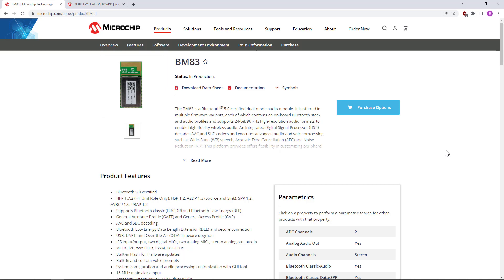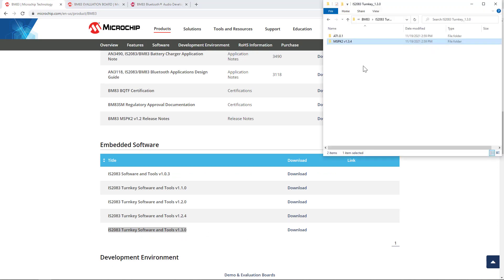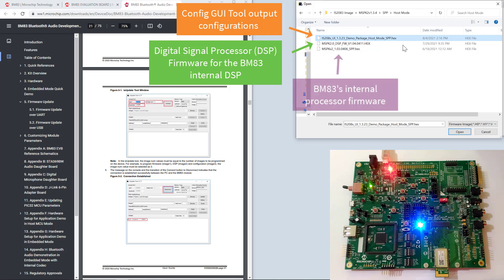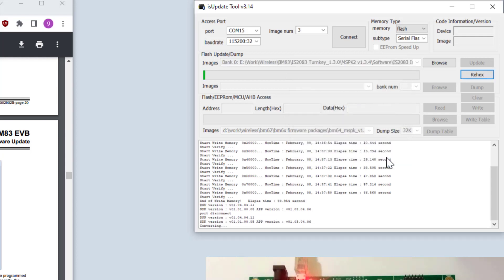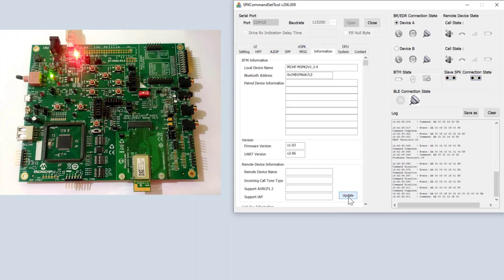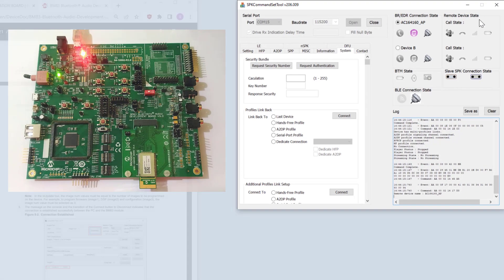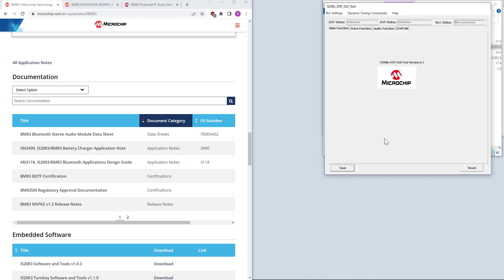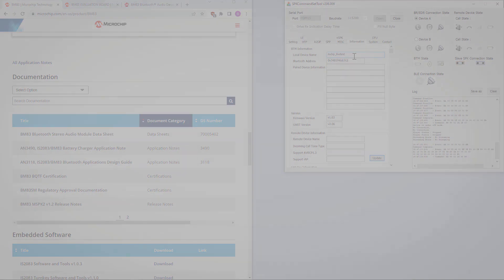BM83 Firmware Update via UART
BM83 Evaluation Board firmware update via UART, Rehexing images together, and configuring the module.

Chapters
0:00 Resources and EVB Setup
1:00 Available Firmware Options
1:20 isUpdate Tool
1:48 Hex Files Definitions
2:13 Rehexing Images
3:45 Communicating with the BM83
4:03 Entering Pairing or Discoverable Mode
4:55 Configuring the BM83 using the Config GUI Tool
6:40 Verifying Configurations